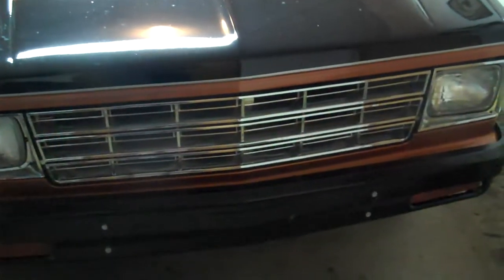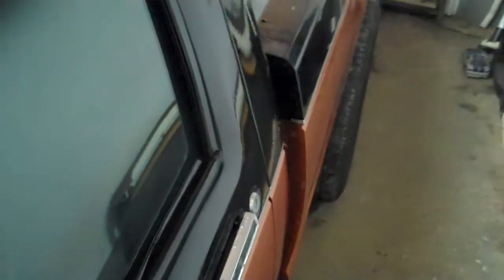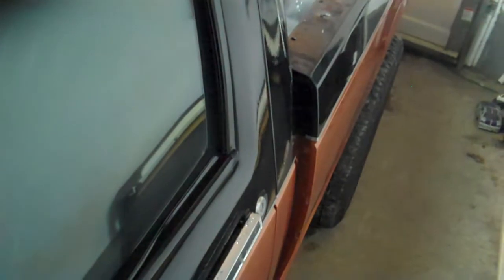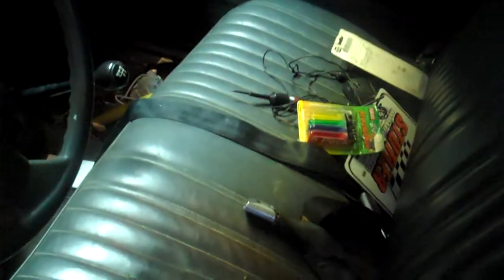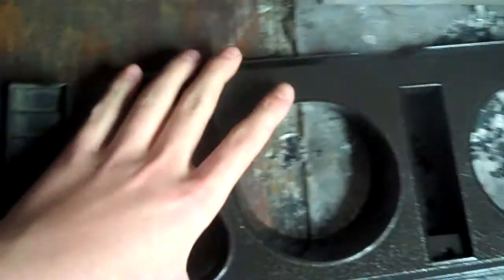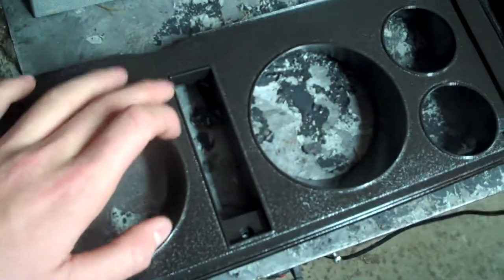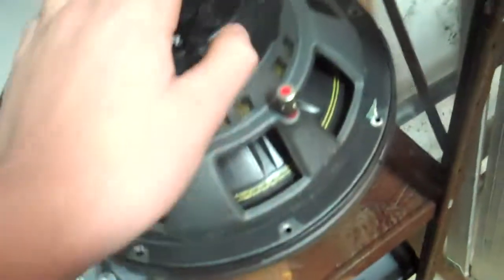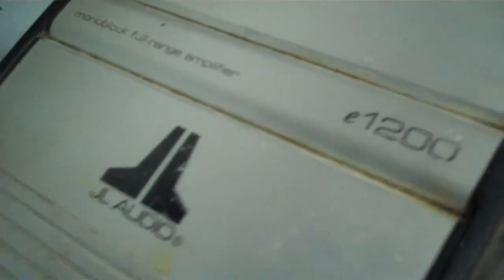The HorsePower s10 part1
is my moms boyfriends truck but me and him is working on the truck and  putting a bigger motor in it we all ready have the motor but it is going to be a surprise for you guys. comment and subscribe